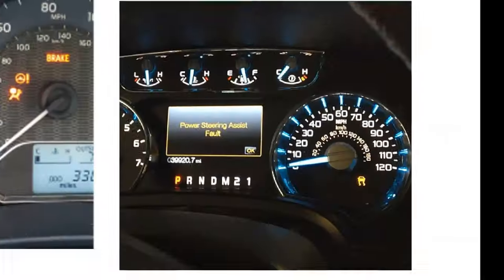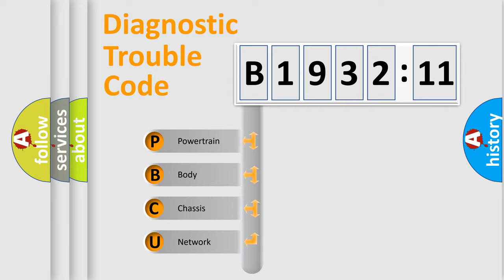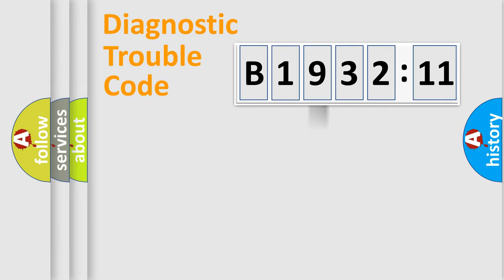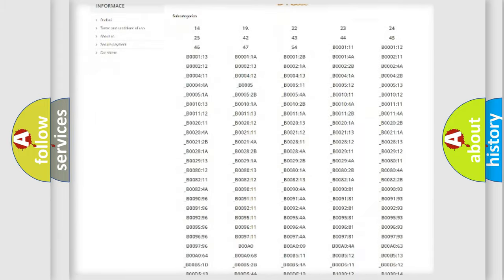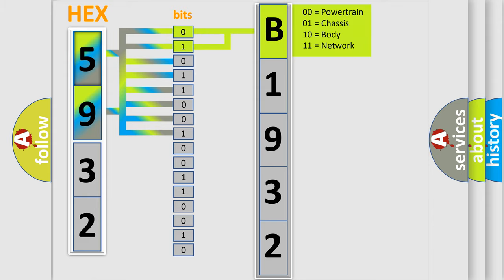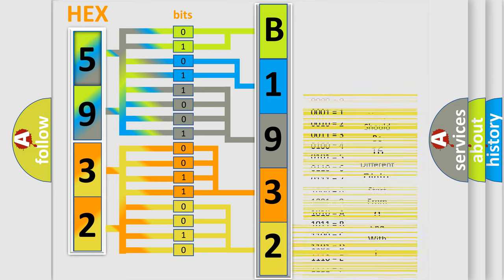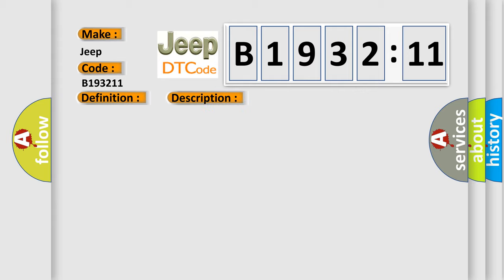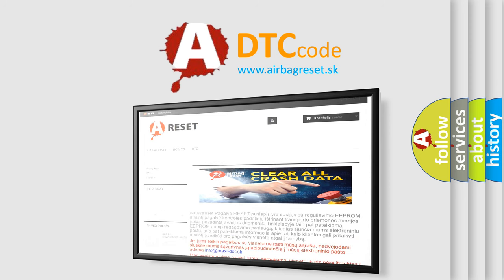DTC Jeep B1932-11 Short Explanation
Contents:
0:21 Basic DTC analysis according to OBD2 protocol standard.
1:48 Insight into programming
2:58 A diagnostically understandable description of the Diagnostic Trouble Code
3:05 Basic error definition

Make:
Jeep
Code:
B1932 11
Definition:
ABS &amp; TRAC Actuator Solenoid Circuit
Cause:
ABS actuatorSRC1 circuitABS &amp; TRAC ECU
Failure Type: